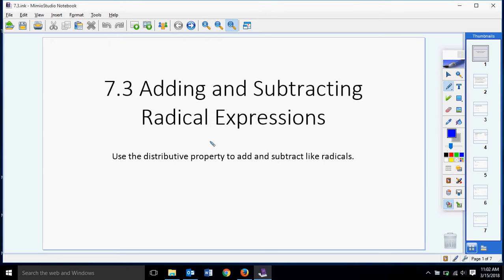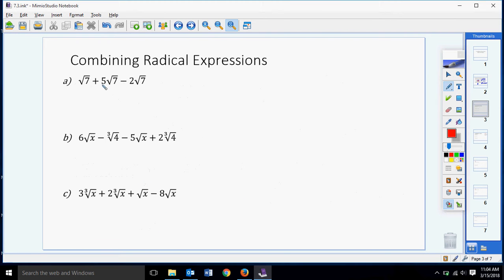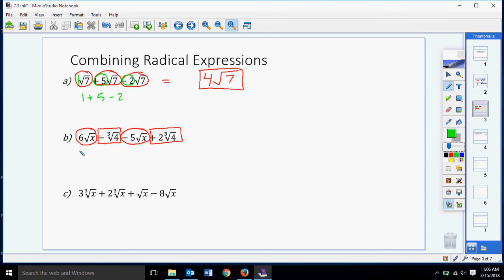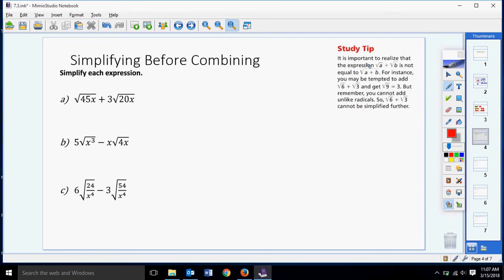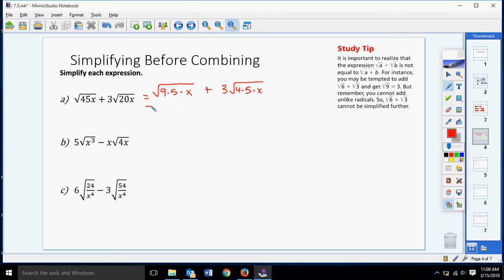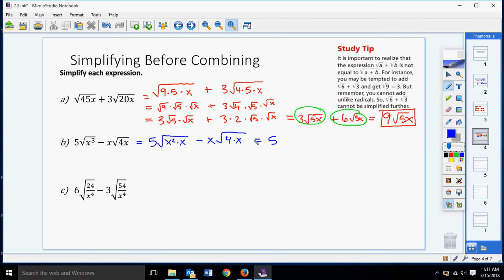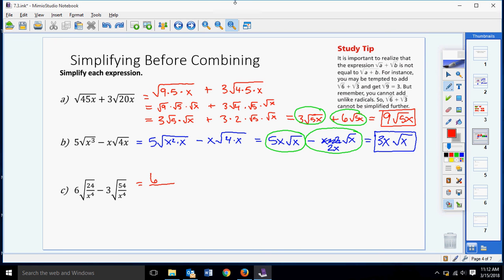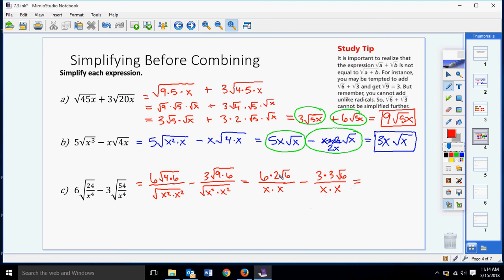7.3 Part 1 Int. Alg. Notes